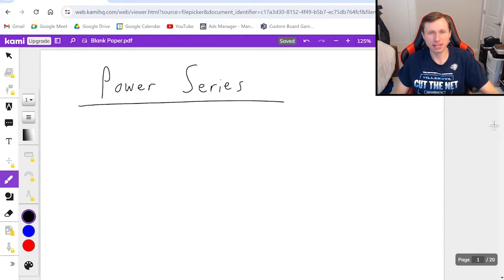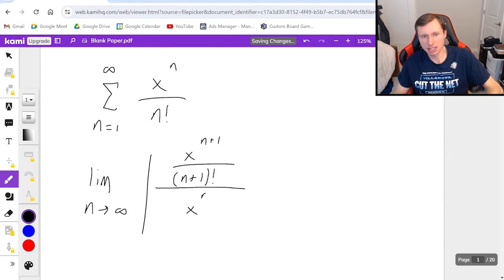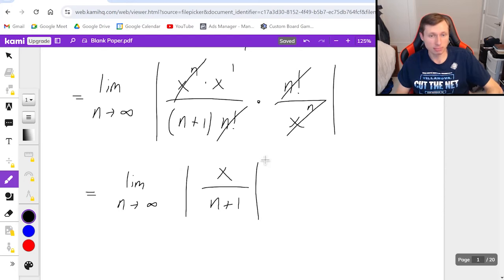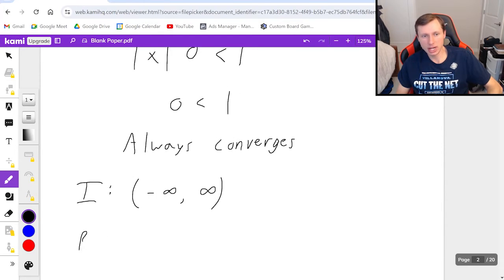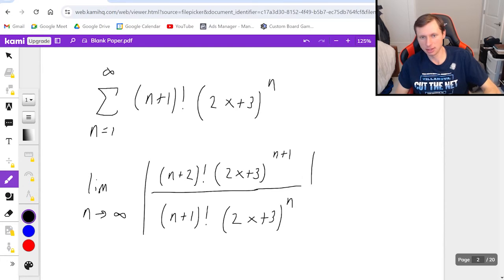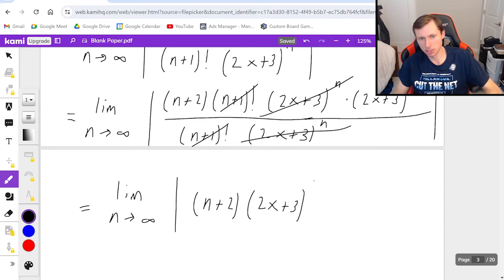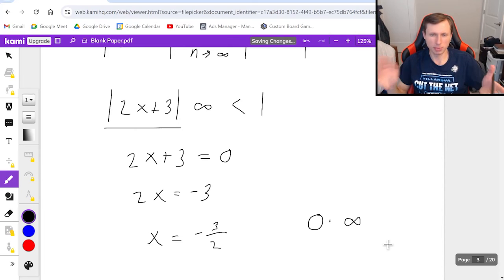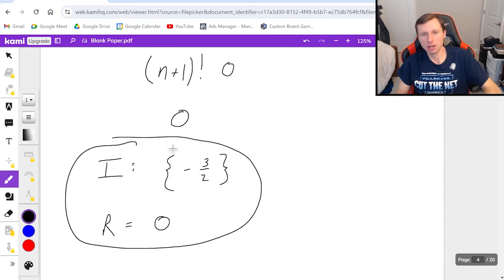Power Series when Radius of Convergence is Zero or Infinity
Explanation and example problems with power series where the radius or interval of convergence is 0 or infinity. Uses ratio test.